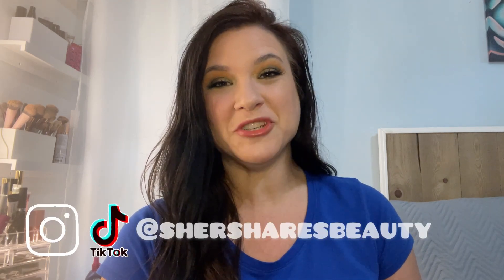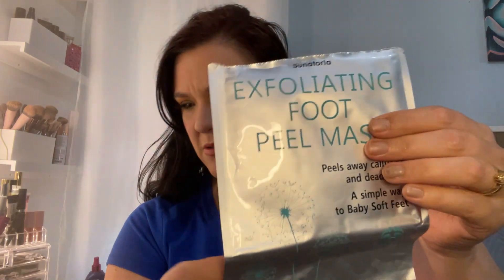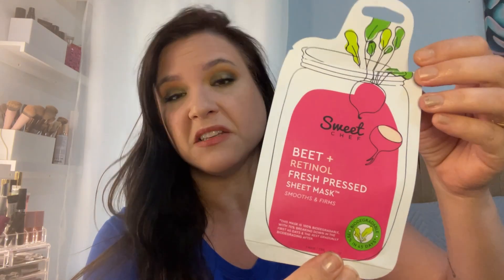MY 2023 SPRING EMPTIES & REVIEWS | 32 BEAUTY PRODUCTS TO REPURCHASE OR TOSS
Sharing my spring beauty empties and what I’ve been using this spring 2023 season. Which items should I toss and which will I repurchase? 32 beauty products for reviews.

UGC Friendly!